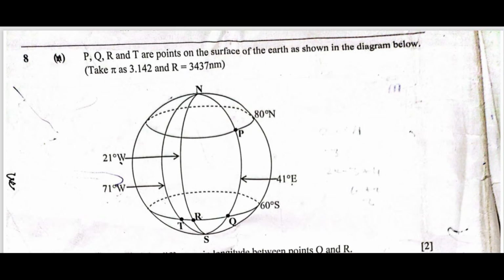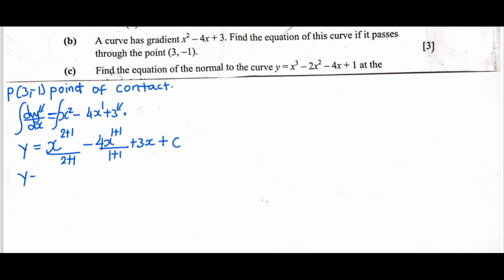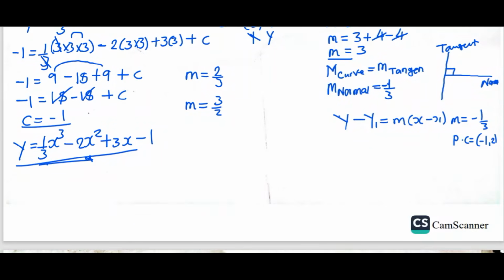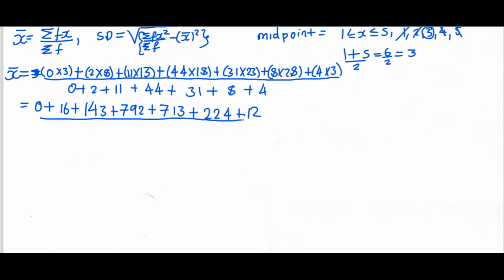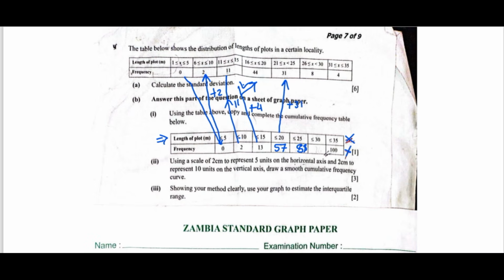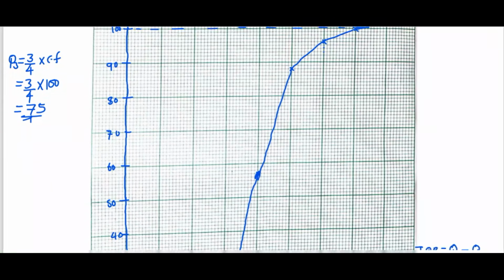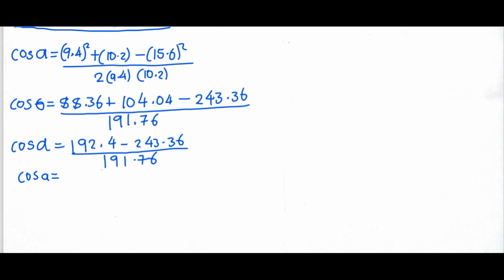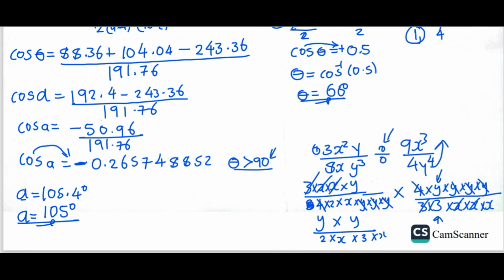Maths paper 2 2020 internal section B, earth geometry,calculus, statistics and trigonomet